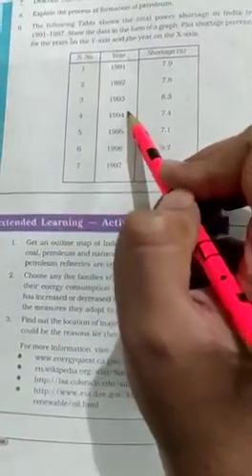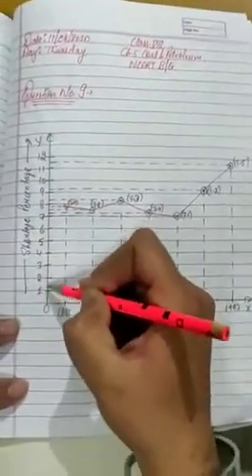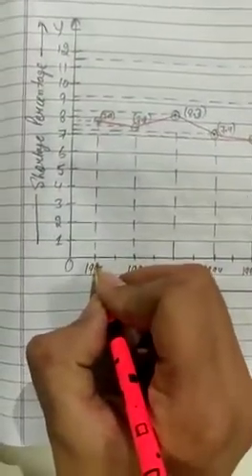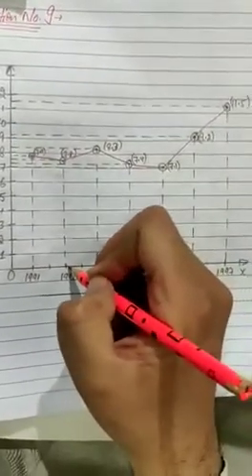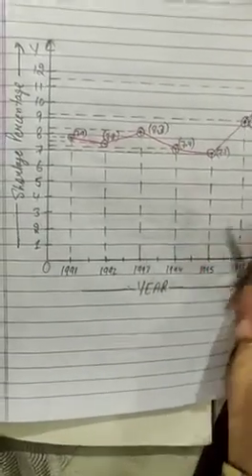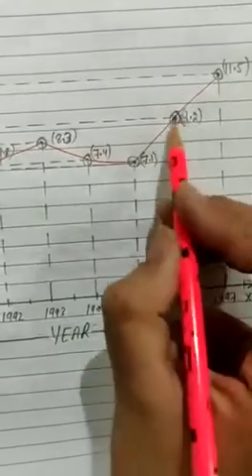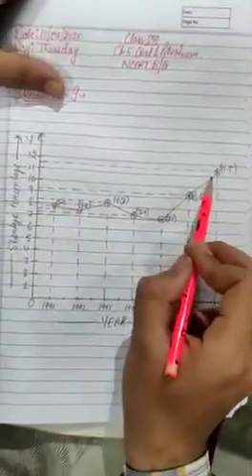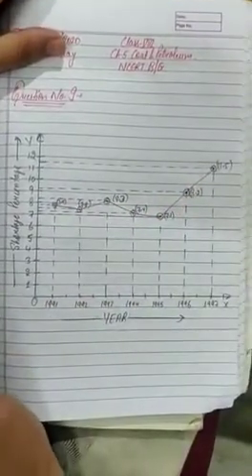11 June,Class 8th Chapter 5 NCERT Back exercise and Question answers. By Jatin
11 June,Class 8th Chapter 5 NCERT Back exercise and Question answers. By Jatin